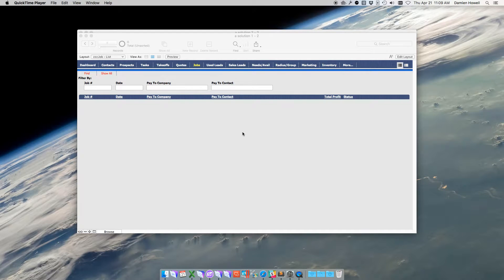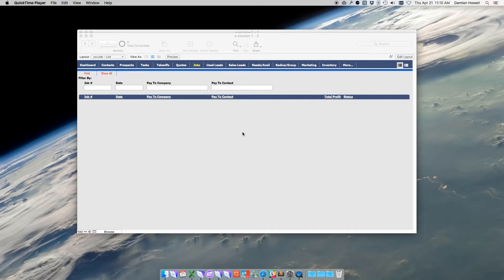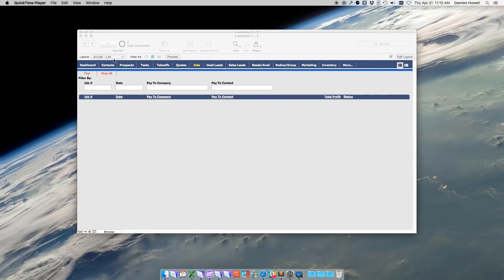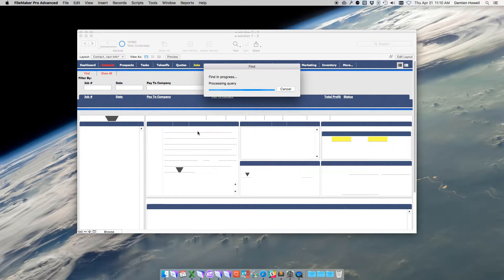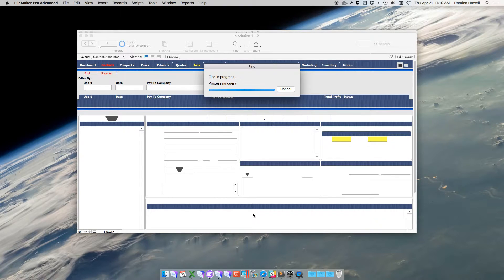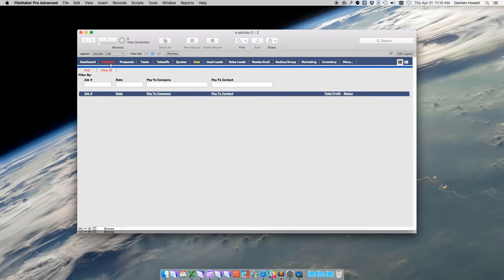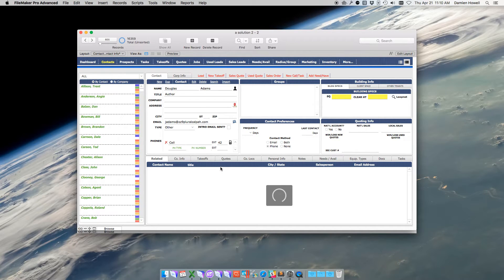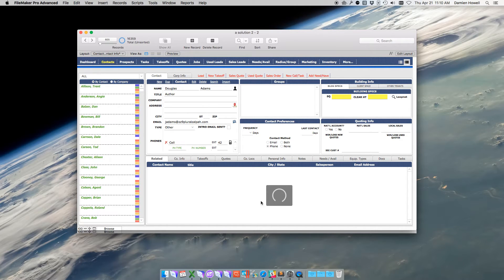FileMaker - Portal In-Line Progress Bar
The Portal In-Line Progress Bar, one of FileMaker 15's new performance based features, brings with it the separation of a layout's non-portal and portal rendering tasks. This means users are no longer forced to wait for cumbersome portals to load before being able to interact with a window's content. It also means developers can now feel more confident in deploying portals once considered off limits due to their long load times.